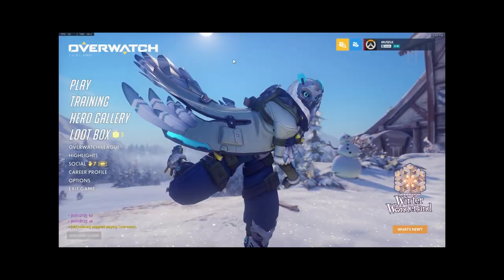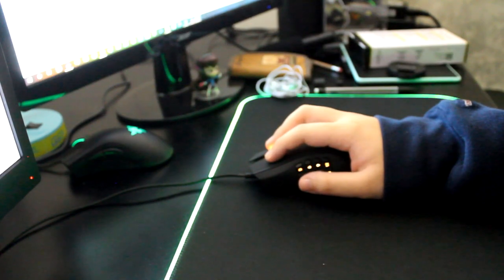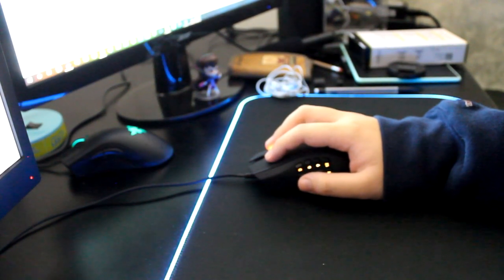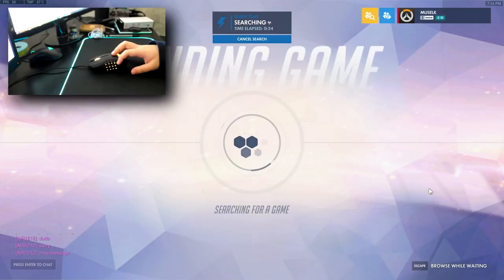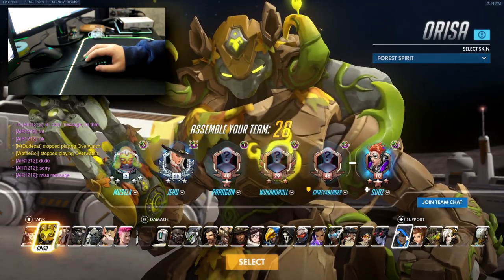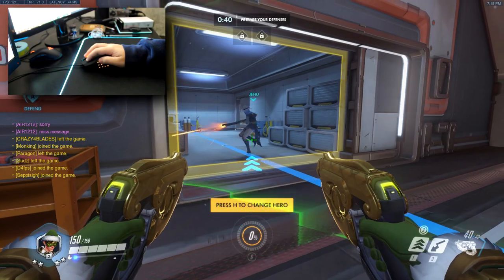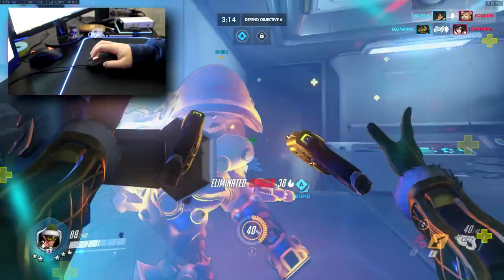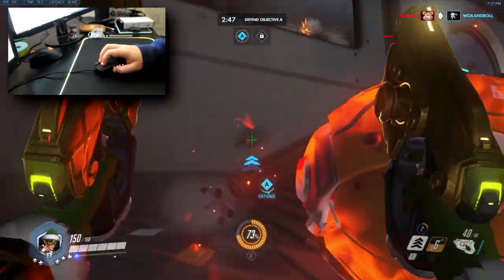Playing Overwatch With Only A Mouse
Why not check out NordVPN today?

Want to be a part of an amazing program? Sign up right here:
► Apply for a Curse Partnership!

► Neffex stuff

- TrainOW